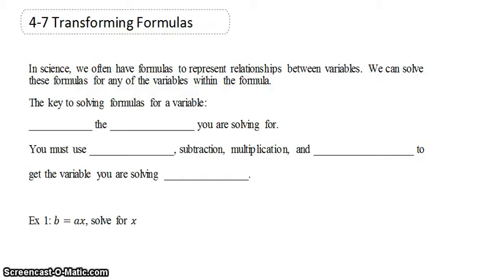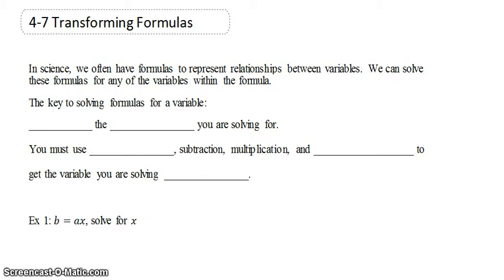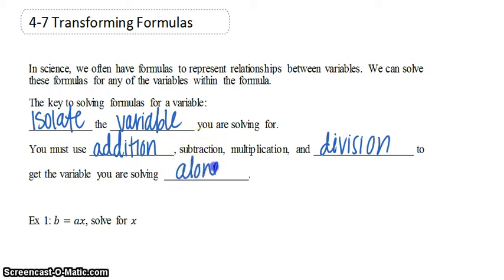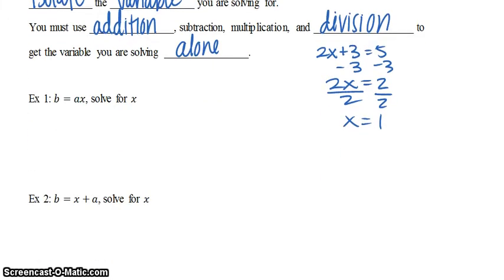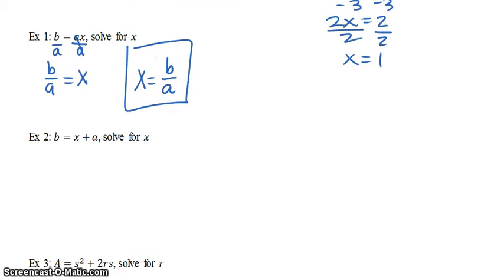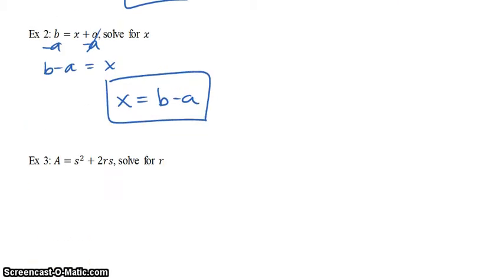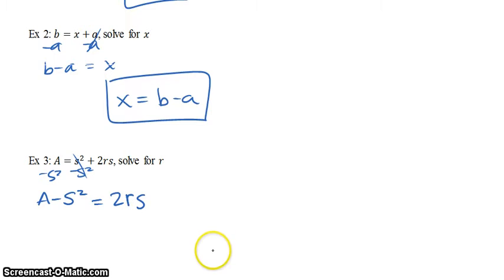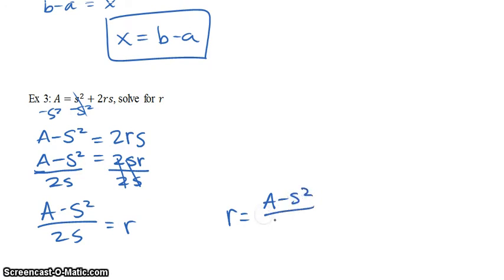4-7 Transforming Formulas